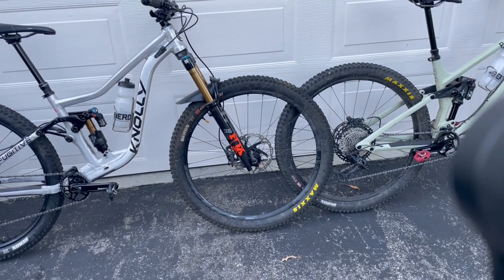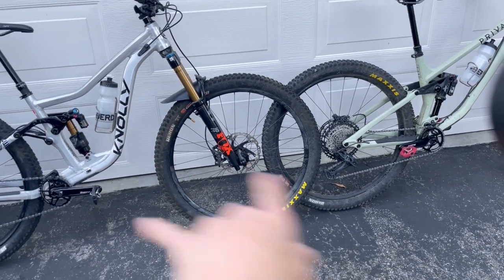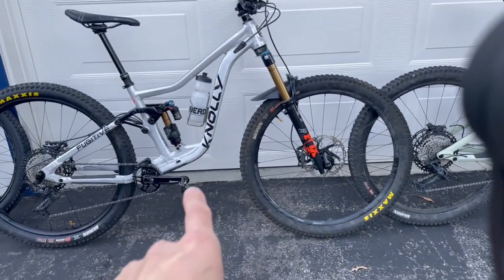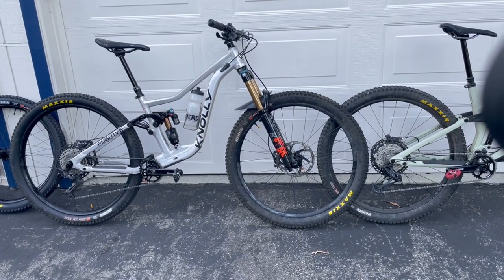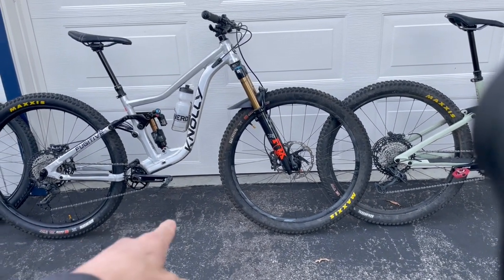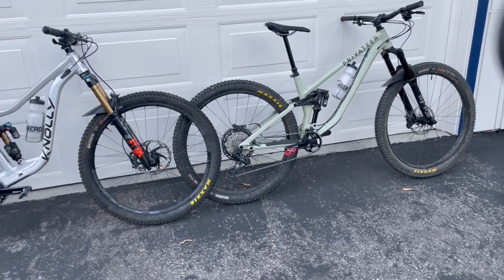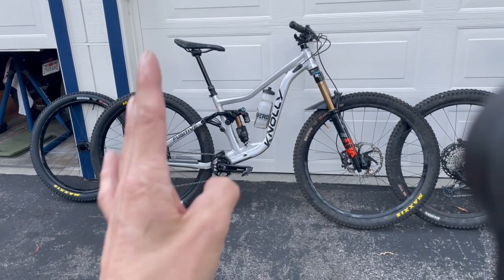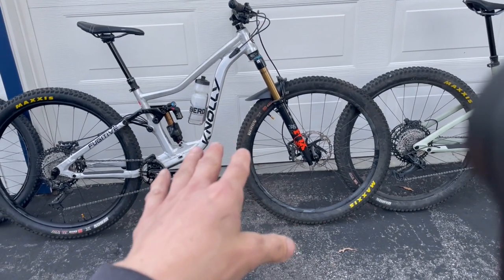Knolly Fugitive138 vs Privateer141